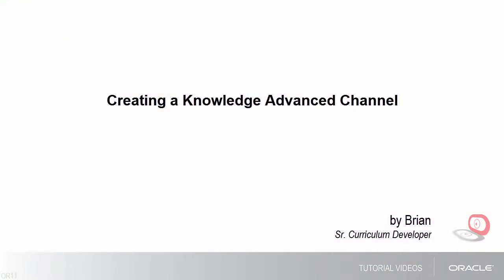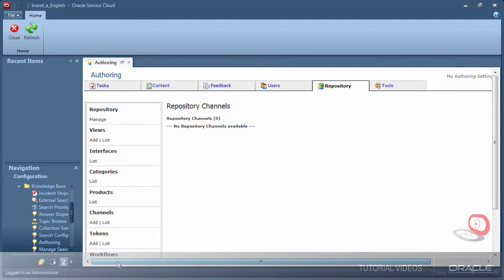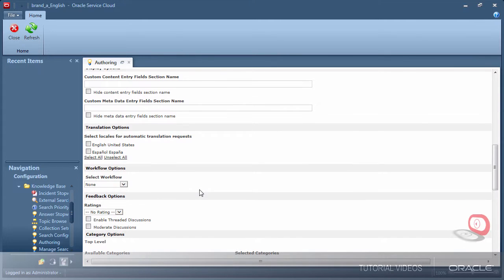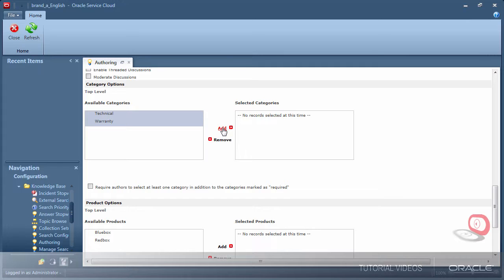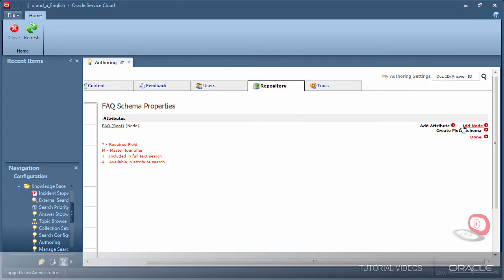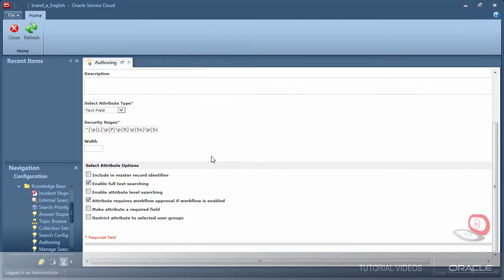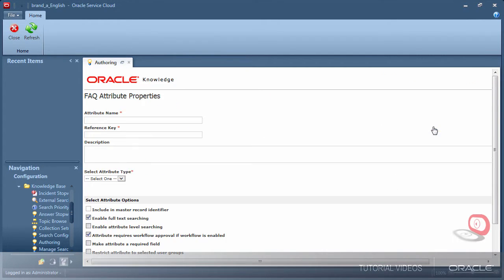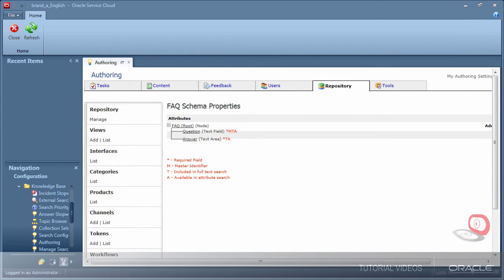Knowledge Advanced | Creating a Knowledge Advanced Channel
This tutorial applies to the 15.8, 15.11 and 16.2 releases.  This is part 4 of a 14 part series demonstrating how to get started with the configuration of a reference implementation environment.